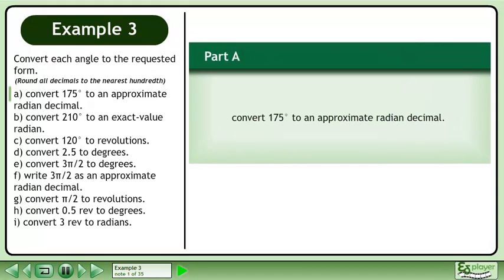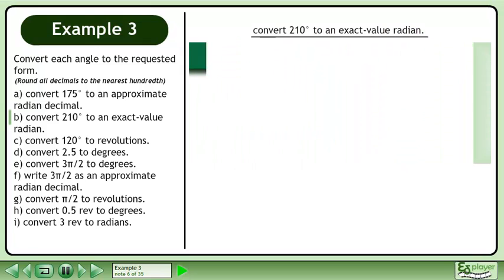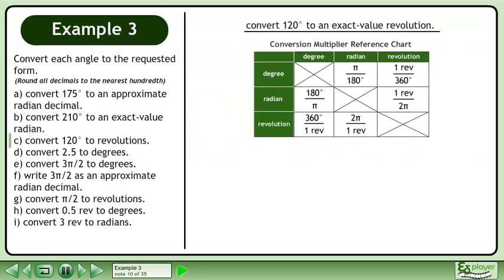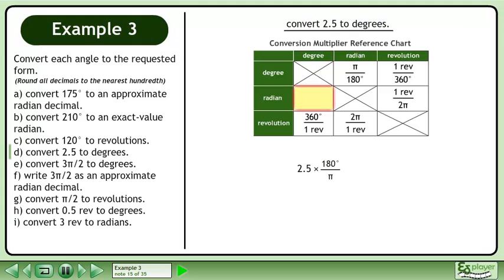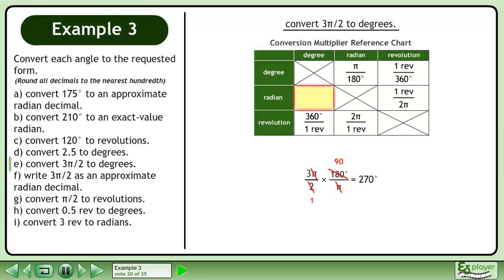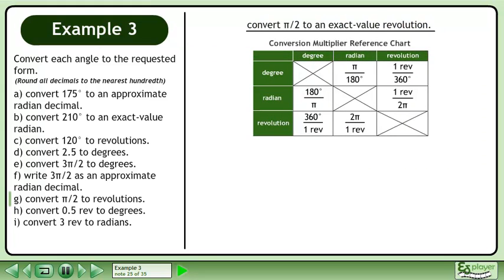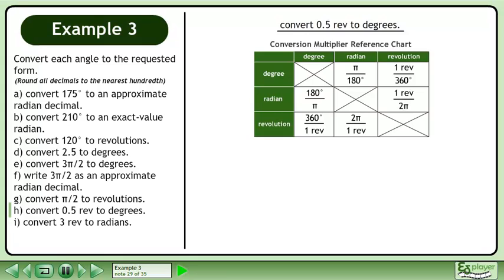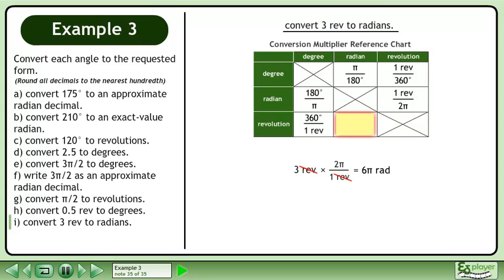Degrees And Radians - Example 3